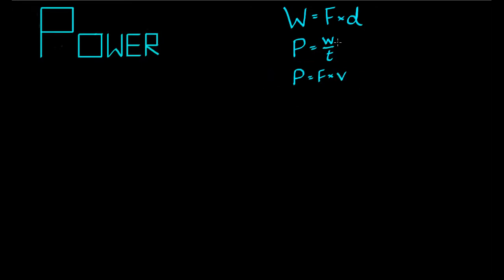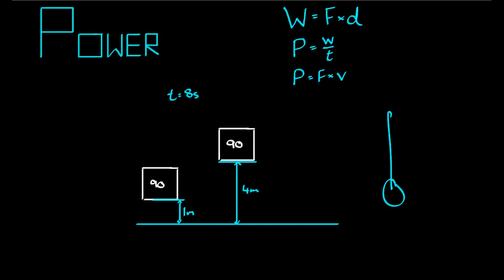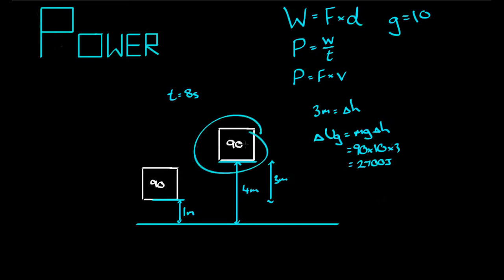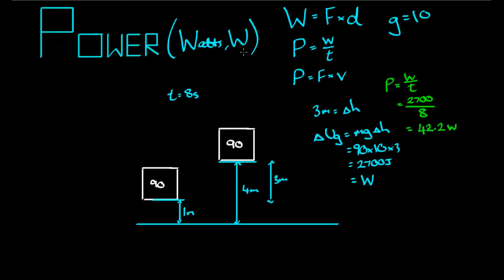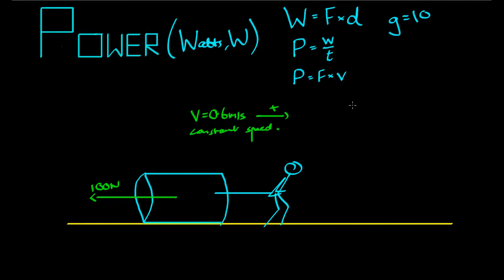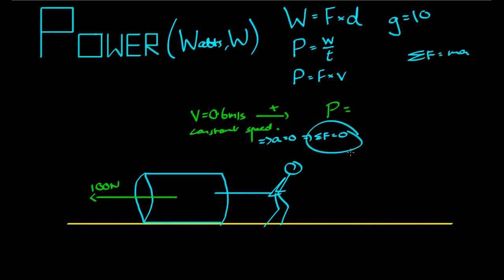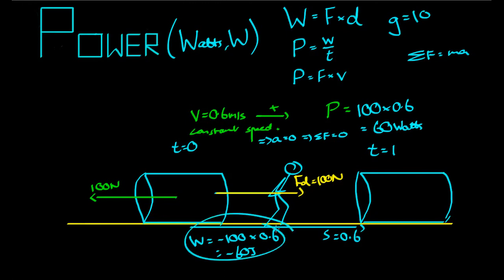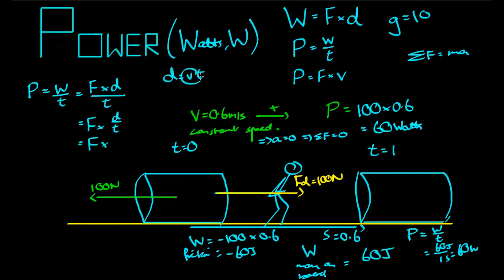Power Example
In this video, we look at how to calculate the power applied to an object if it is lifted or dragged.